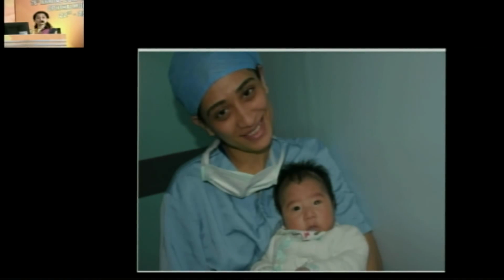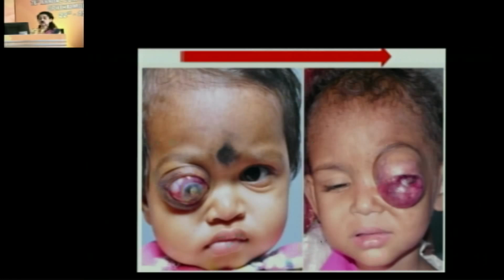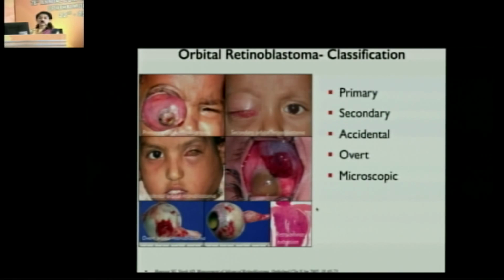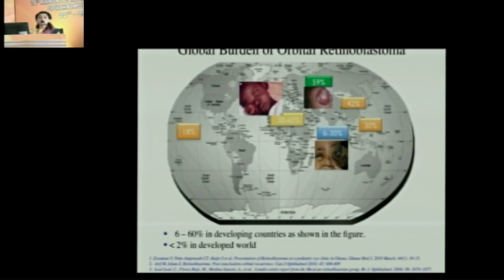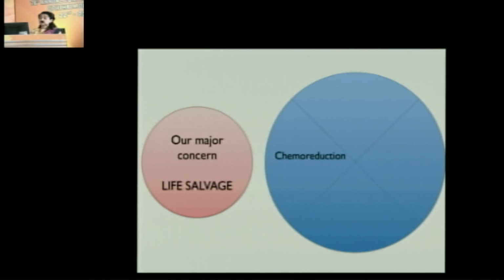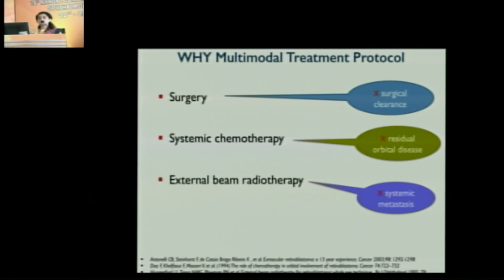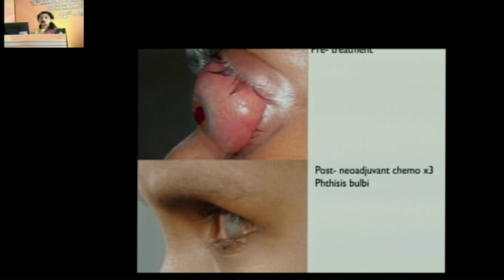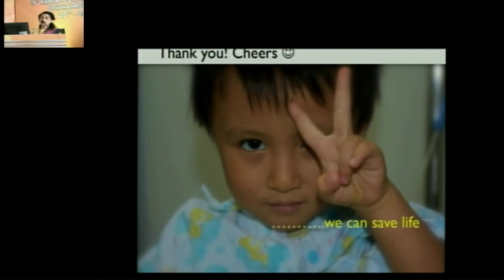AIOC2018 - GP055 - Topic - Orbital retinoblastoma – we can save them too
Dr.Fairooz P Manjandavida